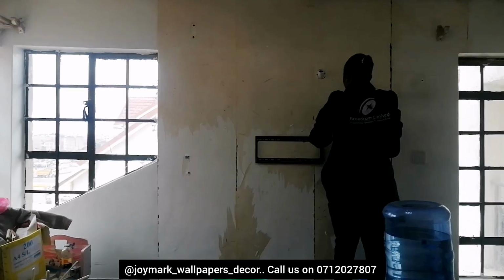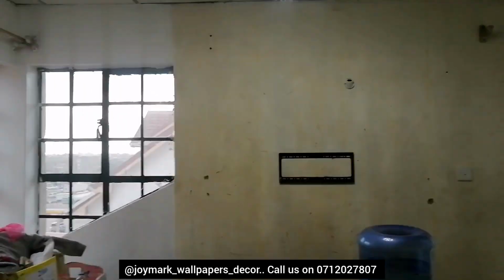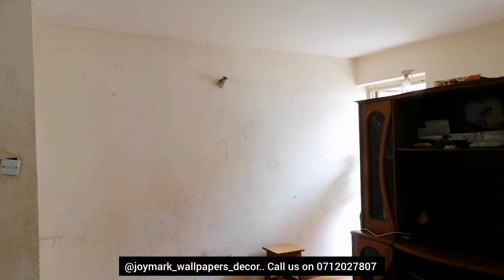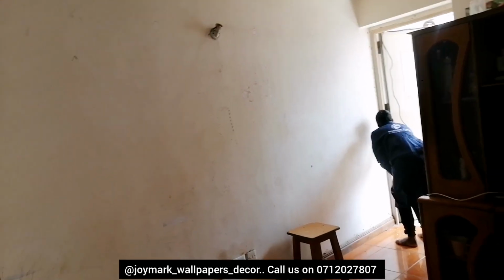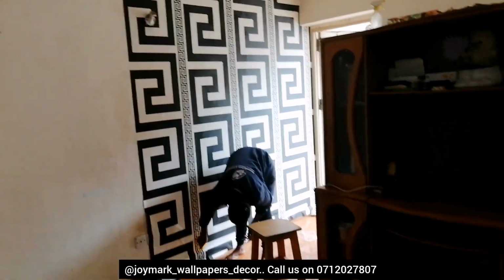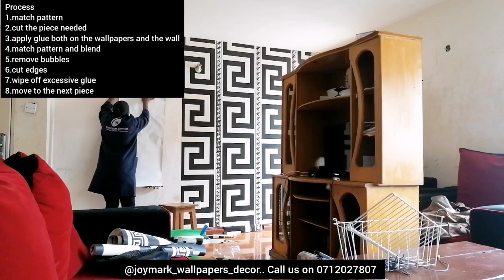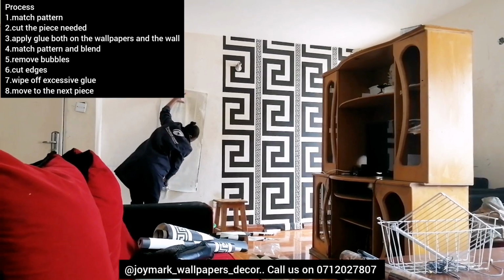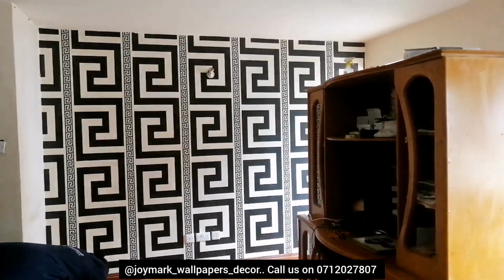VLOGMAS DAY 2/ BEGGINER WALLPAPERS INSTALLATION / HOW TO INSTALL A WALLPAPER /FRIDAH NGUKU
Today we teach a lady student.